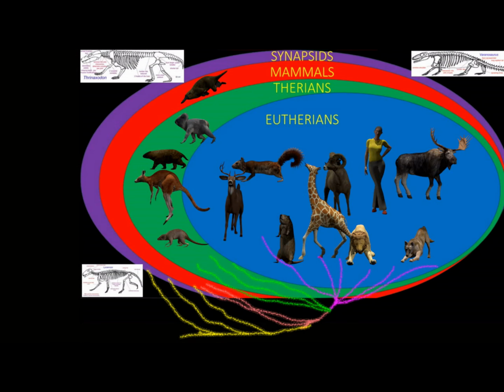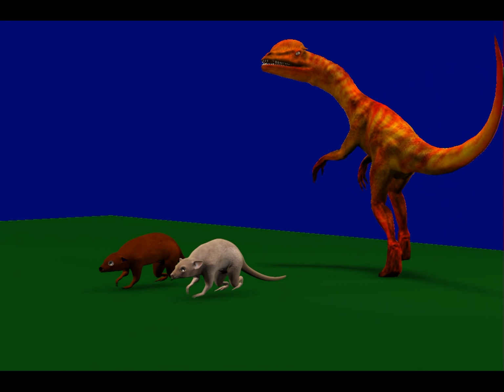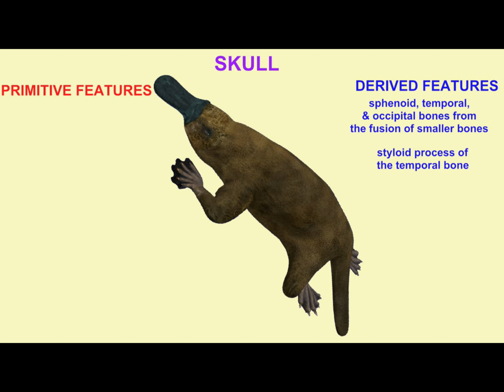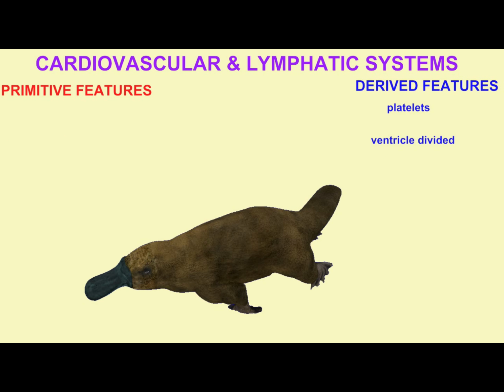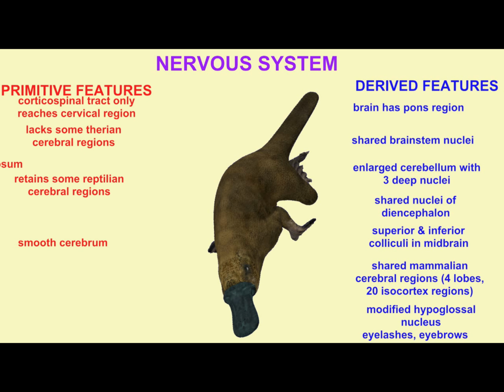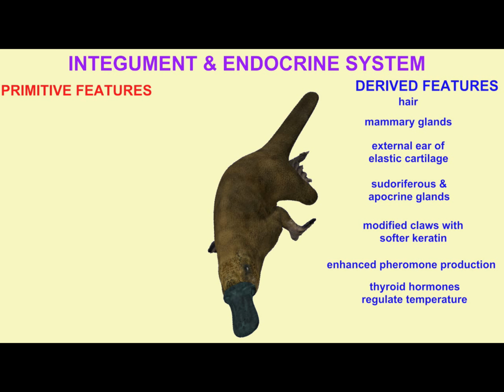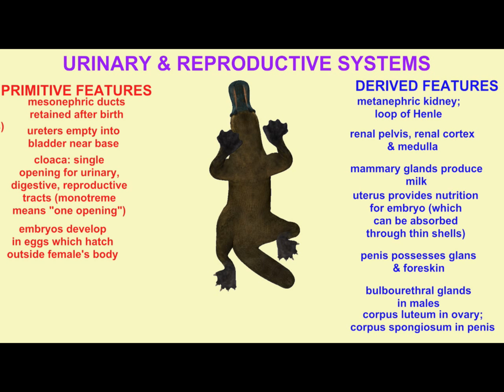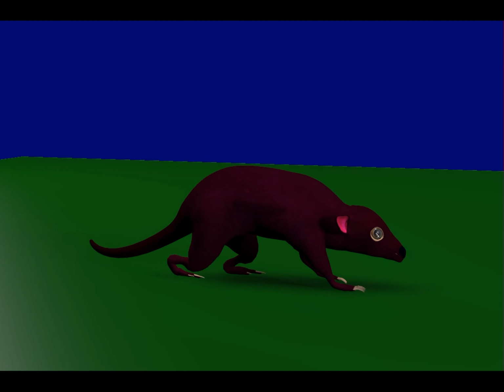CROWN MAMMALS of the MID to LATE JURASSIC: FURBALL #3 in Mammal Evolution series